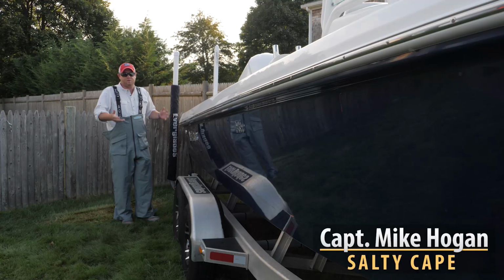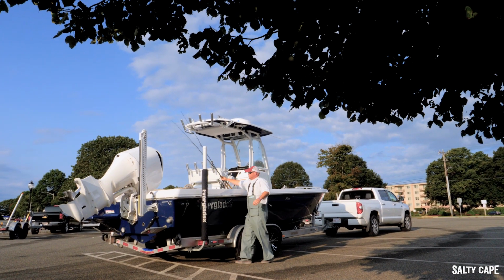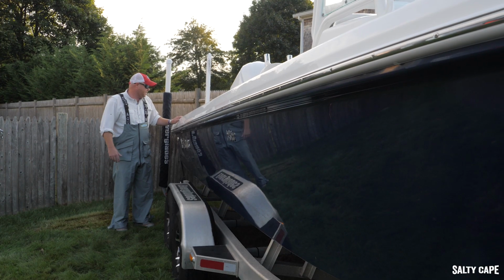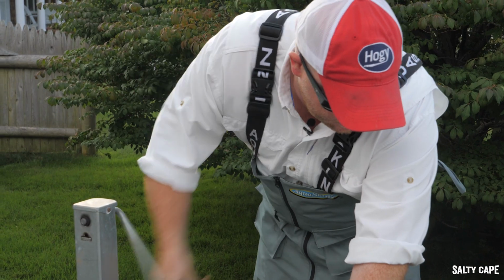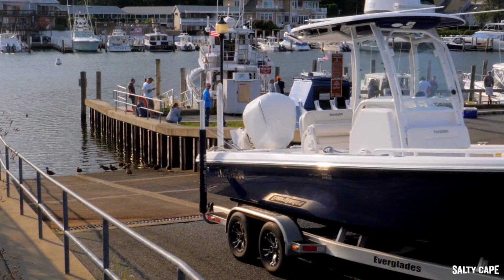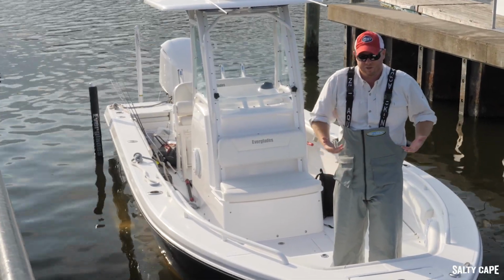Trailering the Everglades 243cc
After keeping the Everglades 243cc in his driveway just down the street from the town boat ramp this season, Capt. Mike Hogan had a great chance to experience how easy it is to trailer this boat.